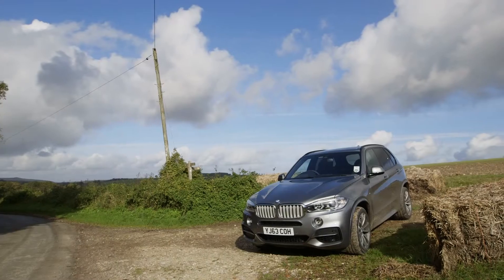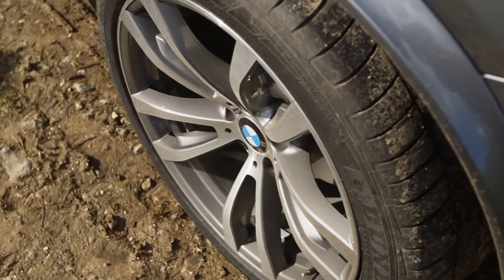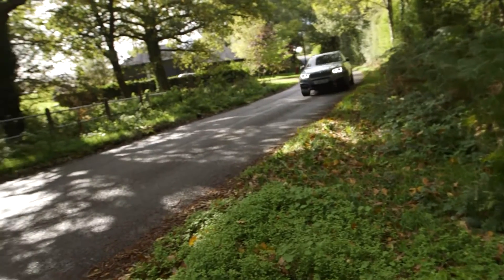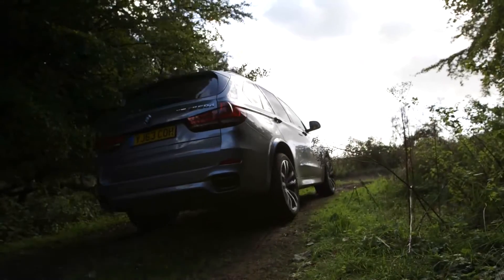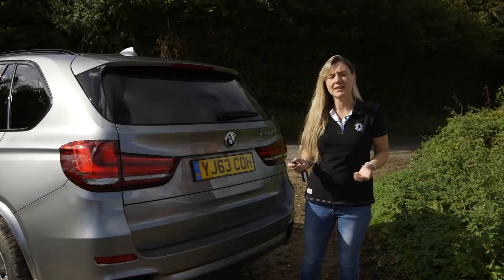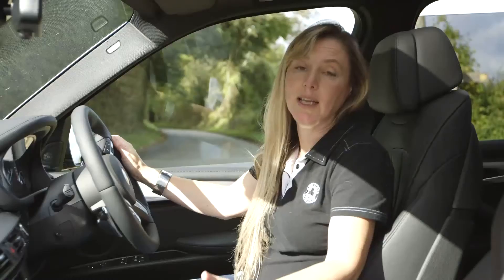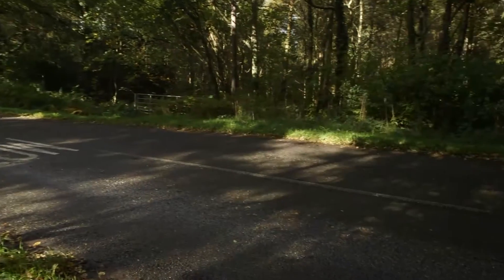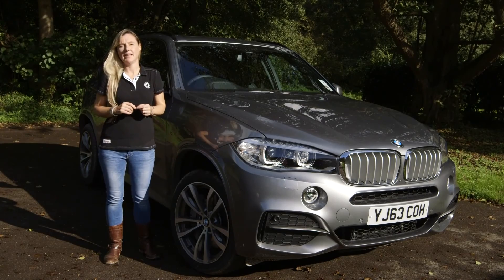2013 BMW X5 Review and Test Drive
2013 BMW X5 Review & Test Drive